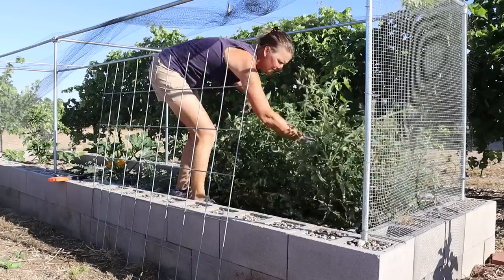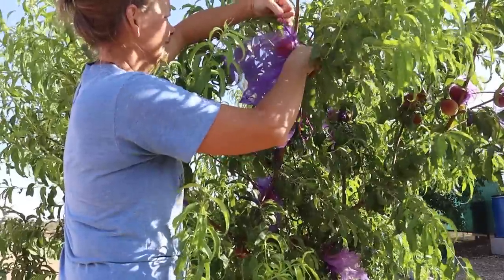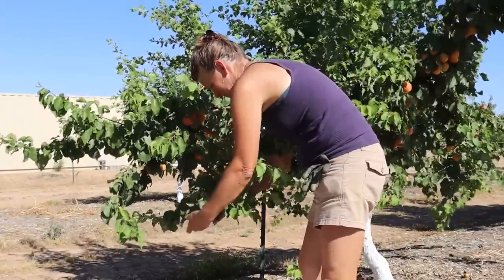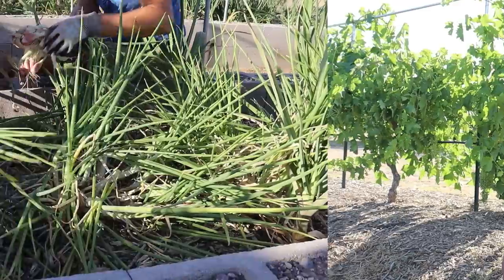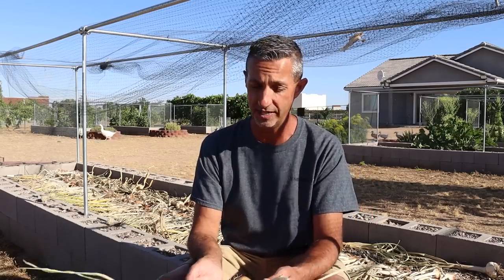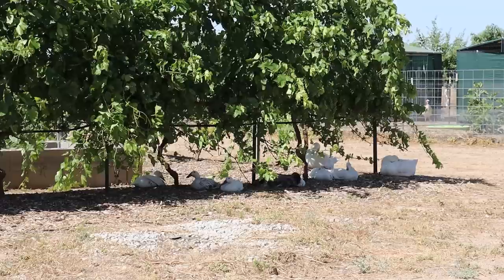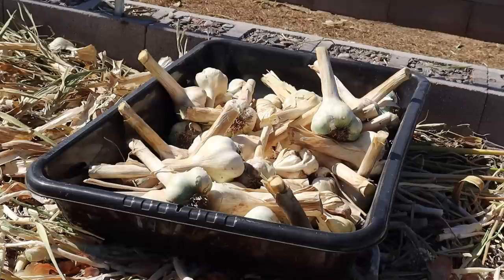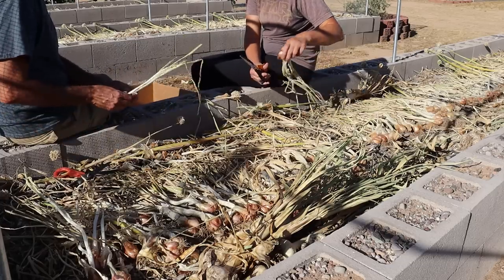The BEST Onion Variety for Desert Gardens? | I'itoi Onion | Garlic Harvest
When it comes to onions, most of us are familiar with the basics. You get a large bulb from a single start. Next year if you want more onions, you usually buy more bulbs. However, what if you could plant an onion 1 time and have onions for life? Much like garlic, the I'itoi onion multiplies each season to give you more and more onions!

GrubTerra is our preferred source for dried black soldier fly larvae.